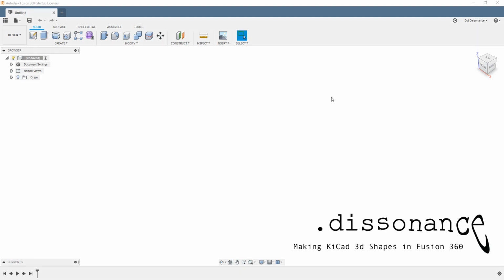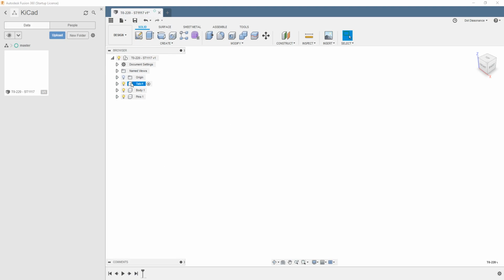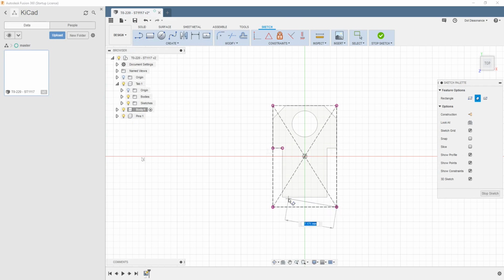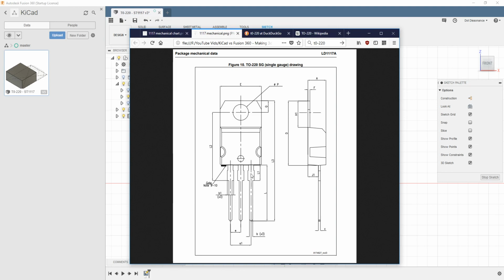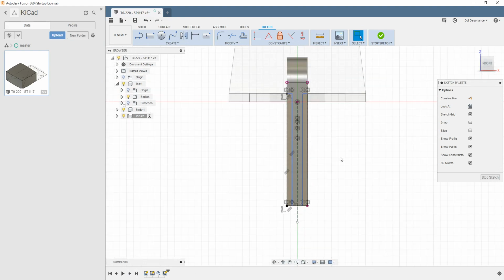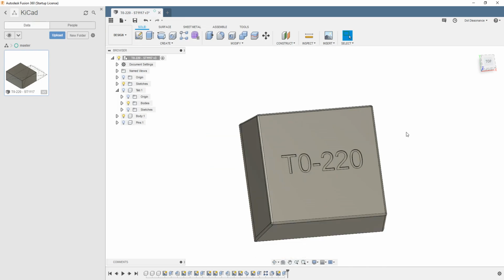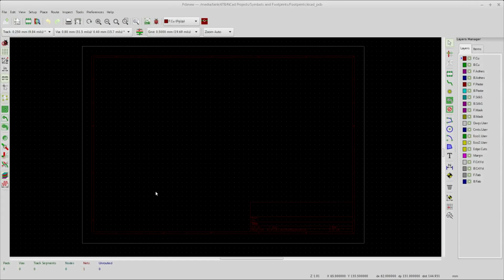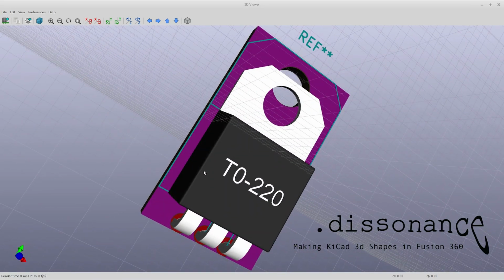#74 - Making KiCad 3d Shapes in Fusion 360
Learn how to use Fusion 360 to create the 3d shapes needed for the 3d viewer in KiCad Electronic Design Automation software. Great practice for anyone looking for real models to design.